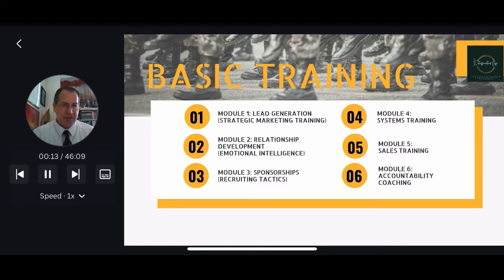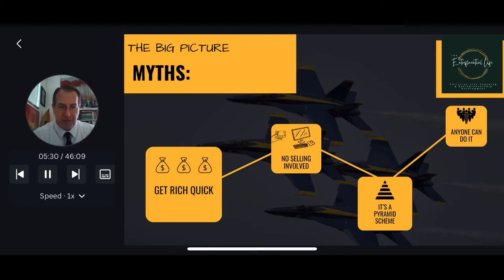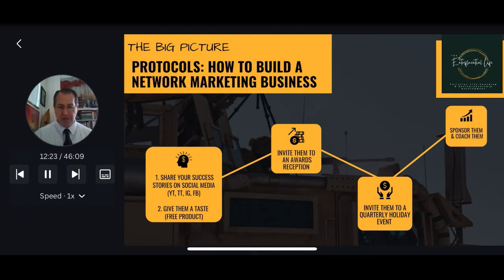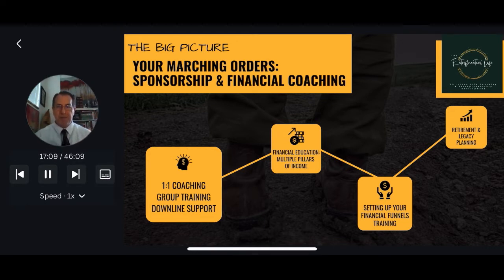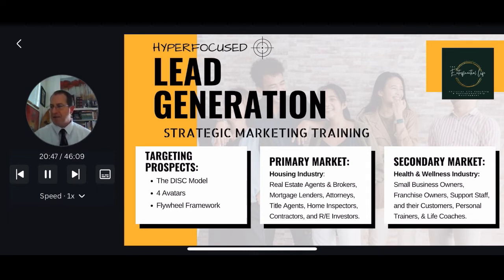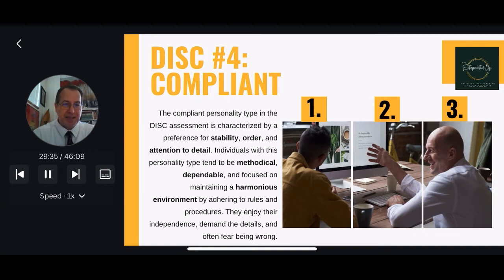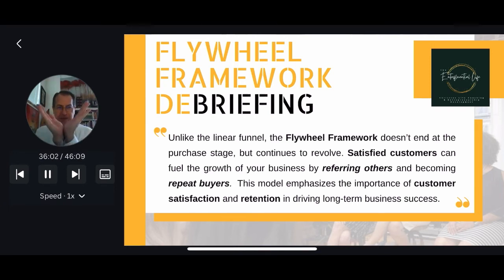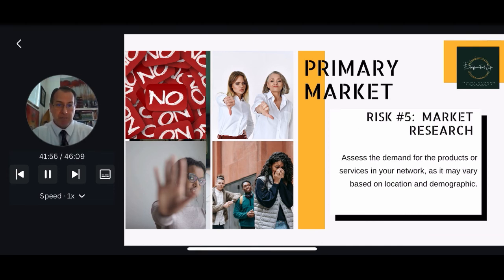TENM | Module 1: Lead Generation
Welcome to The Entrefluential Network Marketer Business Boot Camp, where you'll embark on a journey to unlock the true potential of network marketing in the digital age. In this course, we'll dive deep into the strategies, tools, and techniques that will empower you to excel in the world of network marketing, all from the comfort of your own device. Whether you're a seasoned network marketer looking to amplify your online presence or a beginner eager to learn the ropes, this course is designed to cater to your needs.

In this episode (Week 1), you’ll learn about hyper-focused lead generation, which can serve you well in any business. From DISC to personality archetypes, creating multiple ideal client avatars will substantially benefit your message-to-market match! Want more input? Each week, you'll receive an email with an access link to the course. To register, simply go to this link… 👇

If now is not the right time, I’d still like to invite you to join our free Facebook Group @TheEntrefluentialLife

We look forward to welcoming you to the club, entrefluencer!

Professionally yours,

John W. Tanner, J.D.|M.S.

PS, want to attend a live event and meet other entrefluencer agents? Come to one of our upcoming events! Early registration is now open.  Go here…👇